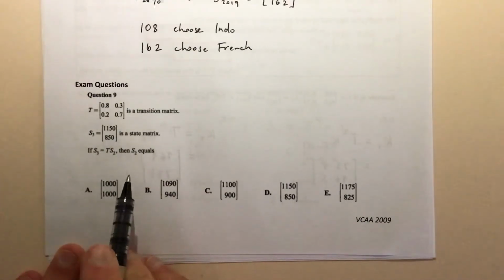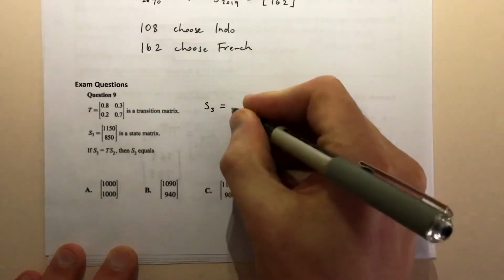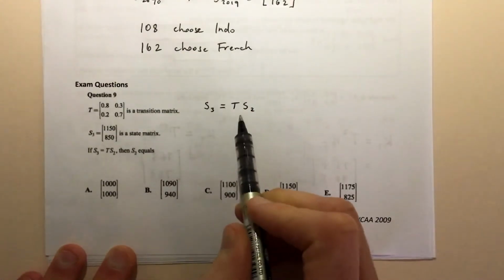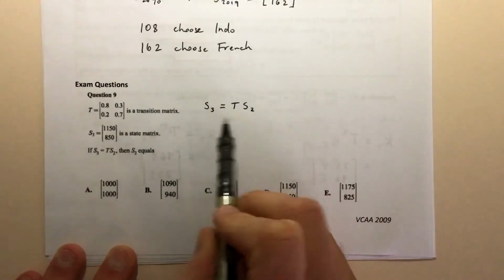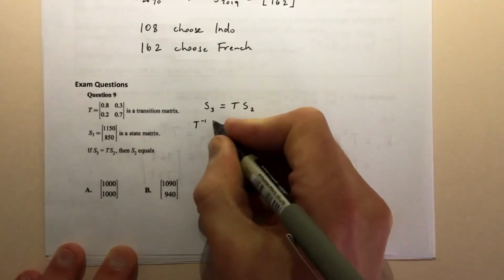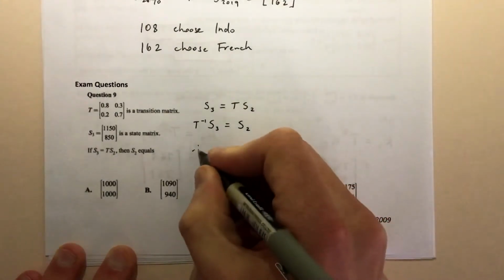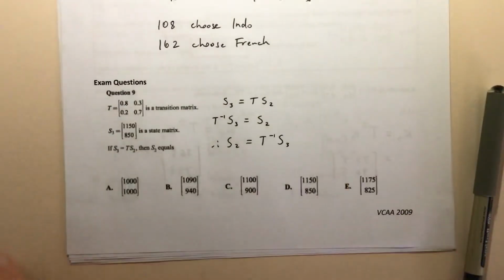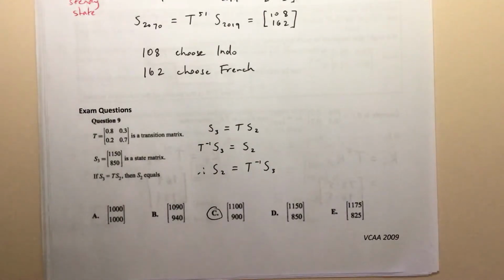Ch. 12 Exam questions (part 1)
The past exam questions are from the end of our chapter 12 notes.